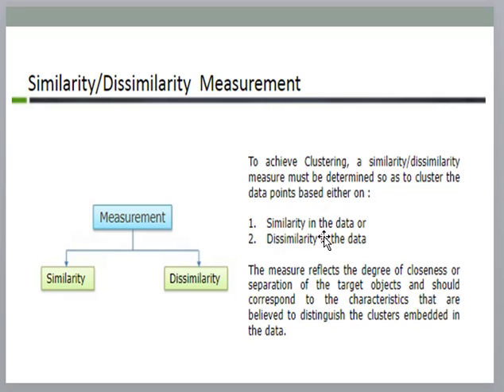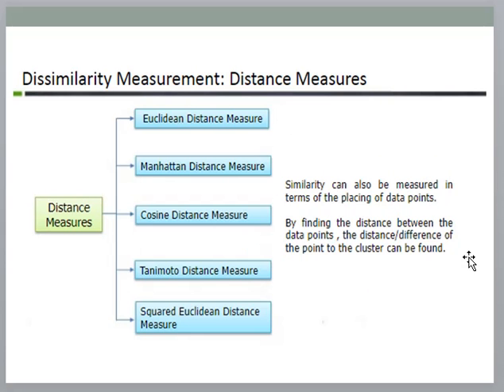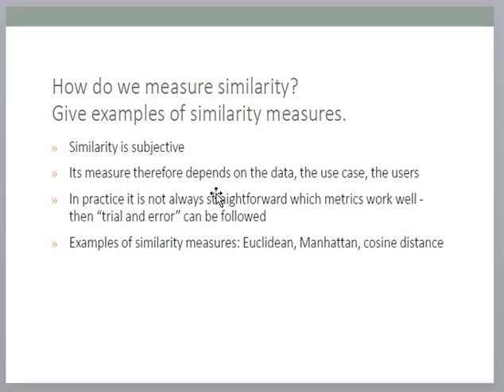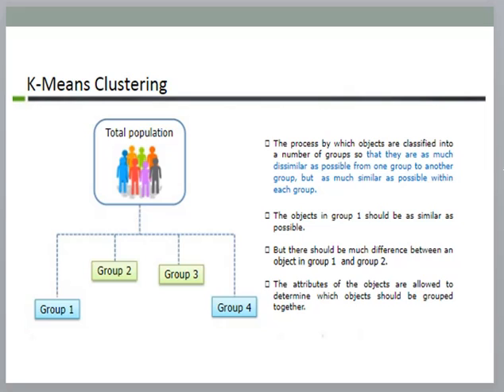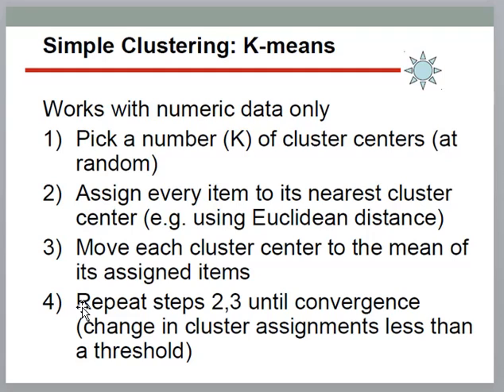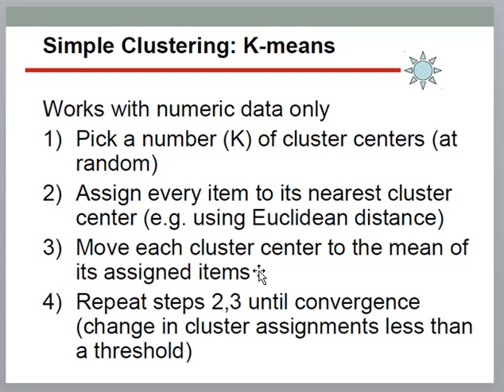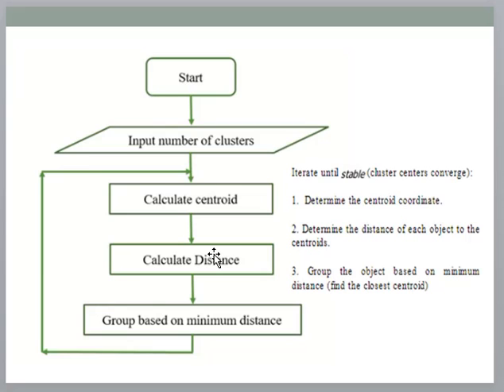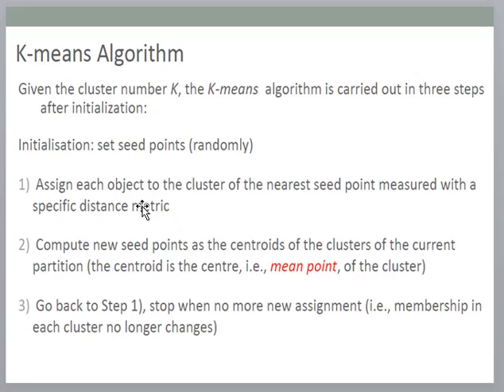k-means clustering (Part 2/8)